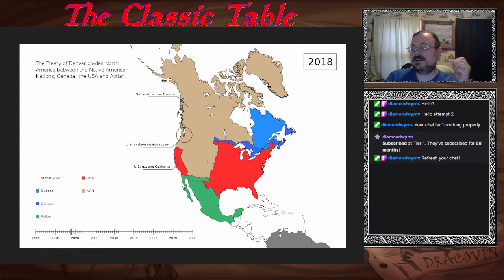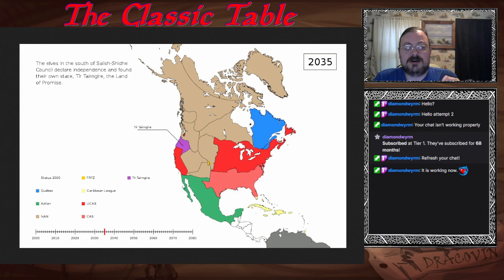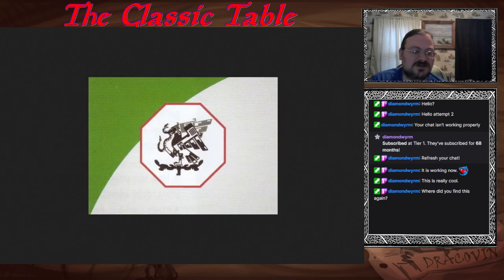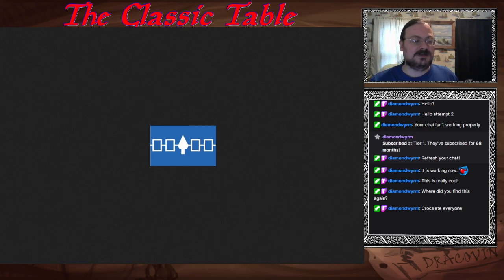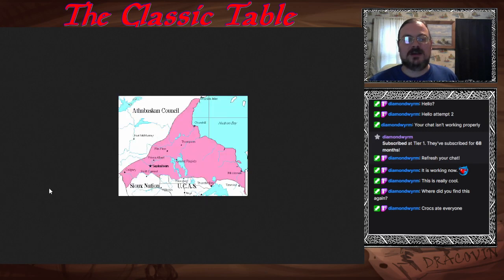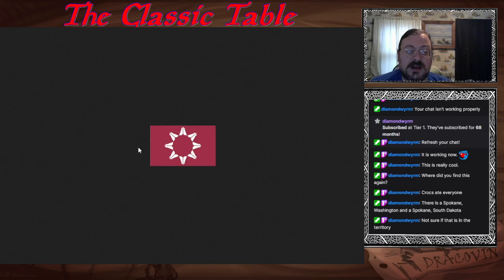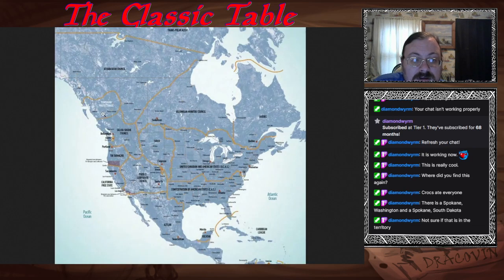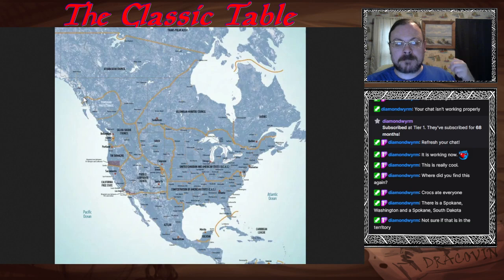Shadowrun, Sixth World Guide: Let's Take A Tour of North America!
Welcome to my series of Streams/Videos where I go into depth on tabletop topics. This one has me diving into the Sixth World, the realm of Shadowrun. Today I take you on a tour across all of the continent of North America. Get a feeling for the various countries, interesting locals, and places you could visit. Everything a tourist, I mean Shadowrunner, needs to know.

Timestamps:
0:00 - Intro
1:45 - Countries
1:05:45 - Discussion and Outro